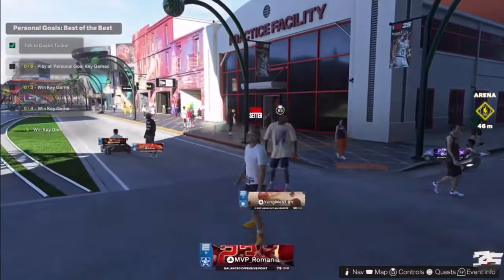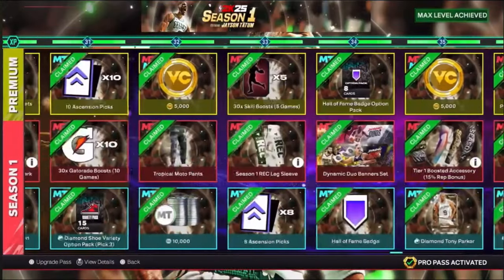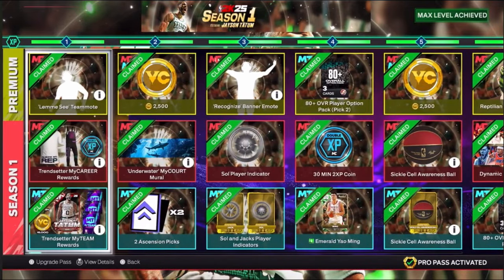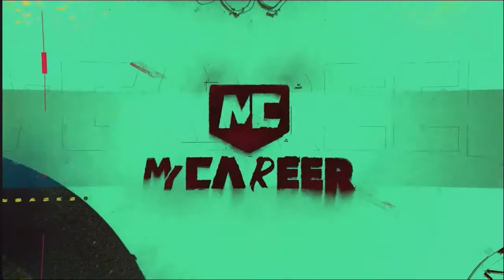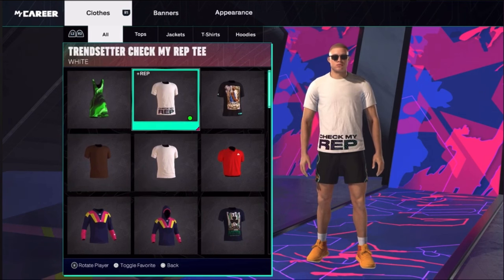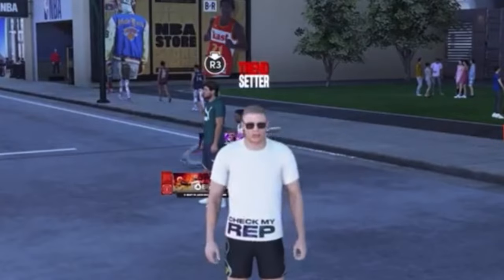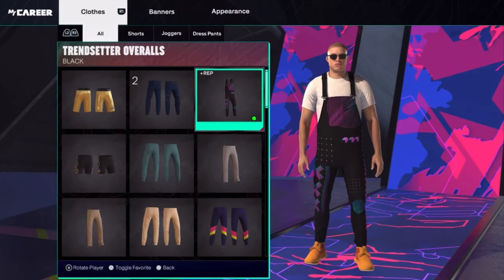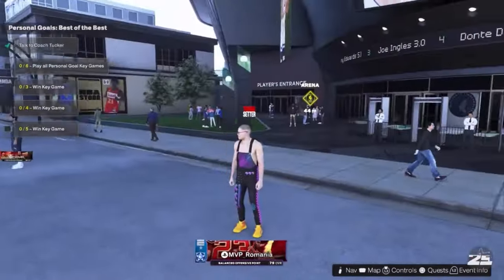HOW TO GET A LOGO IN 2K25… (INSTANTLY WORKS)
hey guys today i will show you a quick easy way to get the trendsetter logo on 2k25

nba 2k
nba
2k
nba 2k25
top 5 best builds in nba 2k25
top 5 best builds on nba 2k25 current gen
next gen 2k25
current gen 2k25